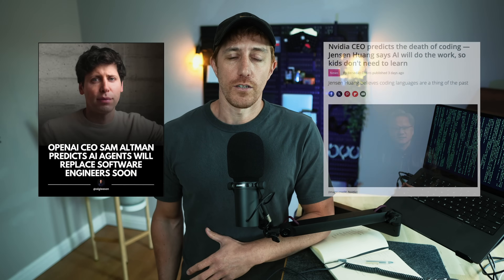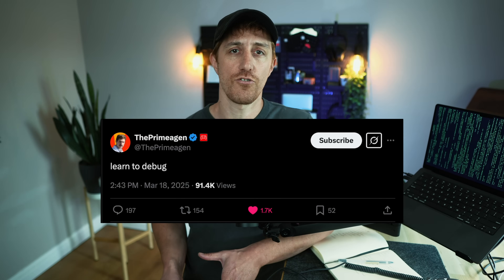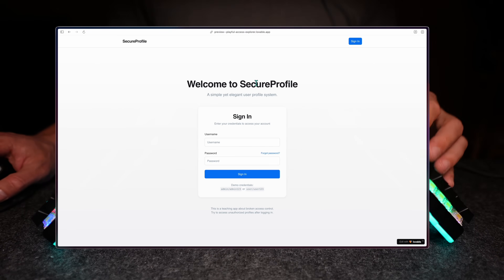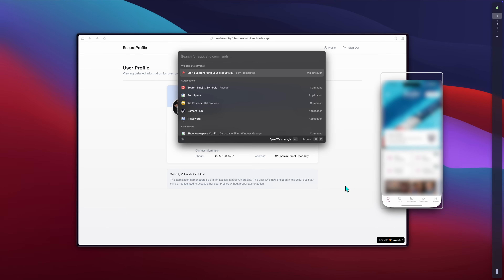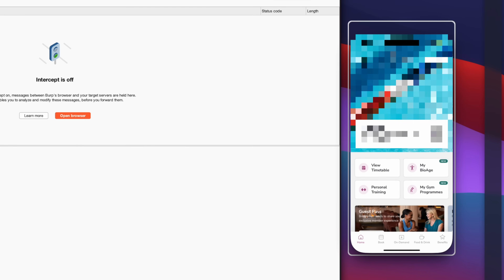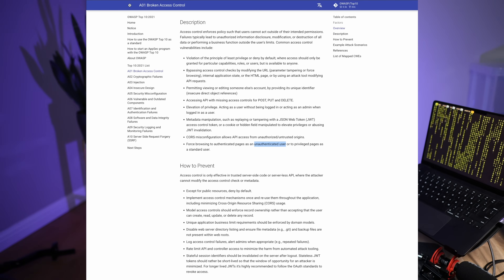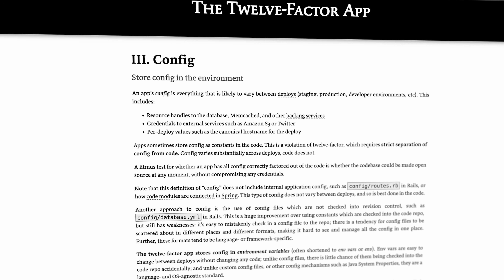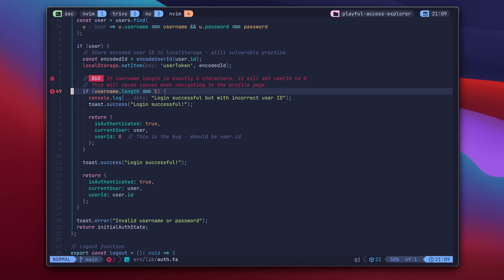How To Get Ahead Of 99% Of Engineers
Get DOUBLE credits with Lovable!

How to actually get started with Docker and containers, what matters, and how to elevate your local setup!